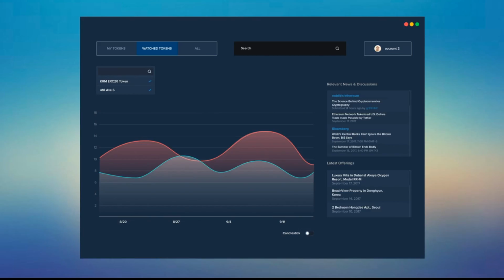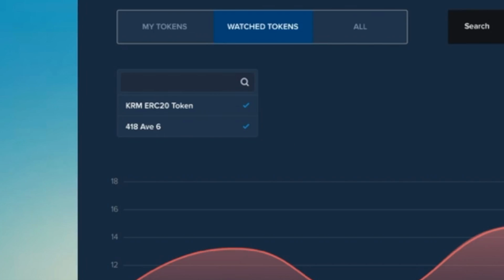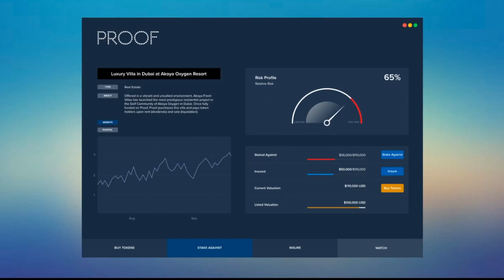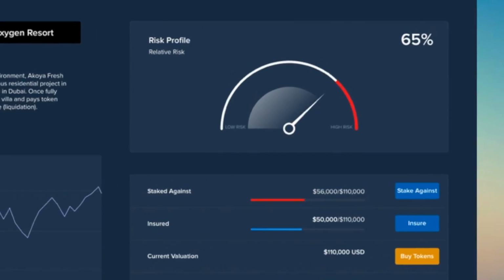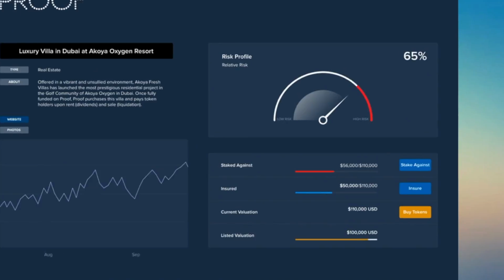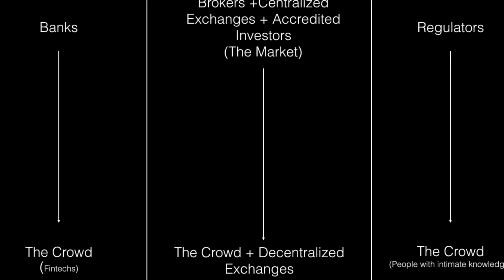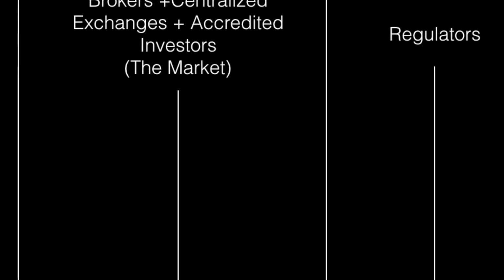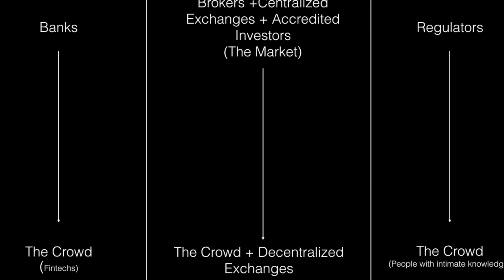At Crytpo Hedge Fund, TaaS Fund, Discussing Future AMP & Kepler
The peer-to-peer decentralized exchange with censorship resistance.
Proof token sale begins Nov. 1.